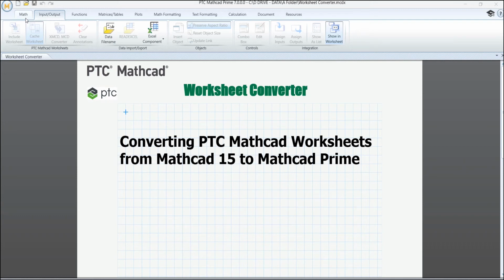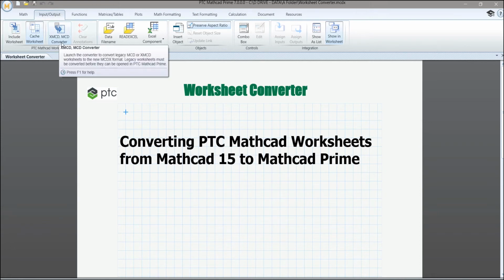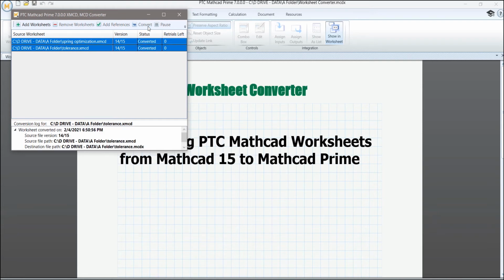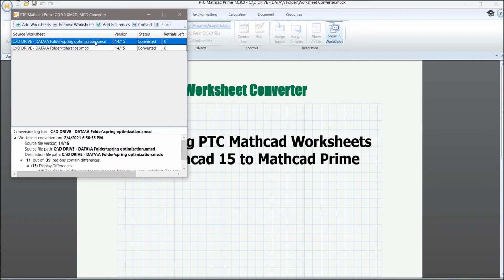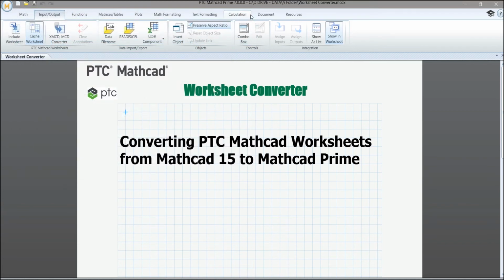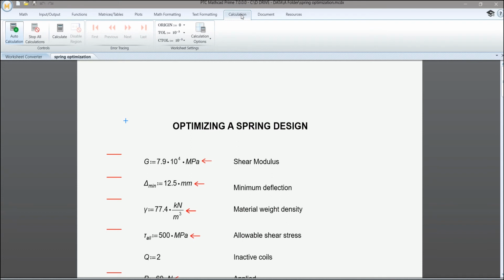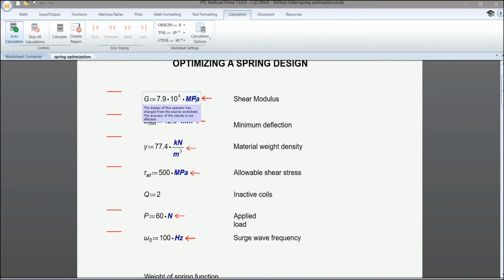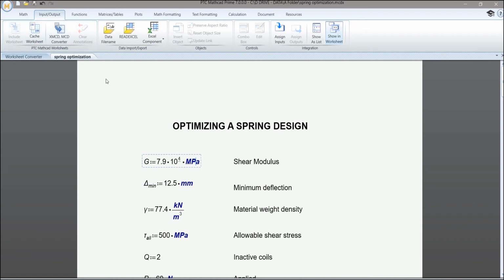How to Convert Mathcad 15 Worksheets Into Mathcad Prime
Do you have a lot of worksheets from legacy versions of PTC Mathcad, like Mathcad 15 (.mcd/.xmcd files), and need to convert them into PTC Mathcad Prime worksheets (.mcdx files)? This video shows you how to convert your files, including in batches, using Mathcad Prime's converter tool, and potential annotations/alerts or pitfalls you should pay attention to in the conversion log. This will create a new .mcdx file, and leaves your original .xmcd file intact.
This particular video showcases Mathcad Prime 7's standalone converter. Previous Mathcad Prime versions required you to have Mathcad 15 installed to perform file conversions, but Mathcad Prime 7 no longer requires this.

Try the full version of PTC Mathcad Prime for 30 days for free